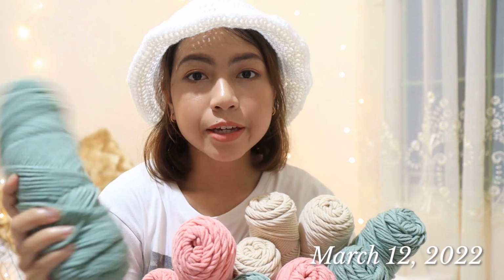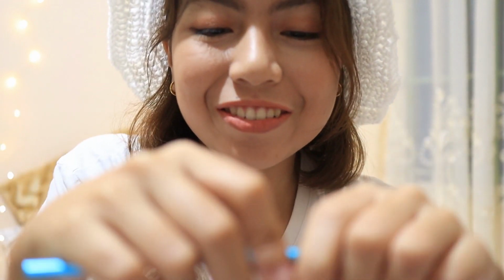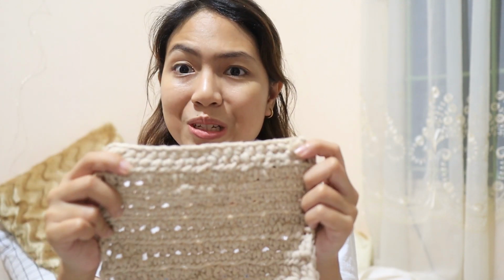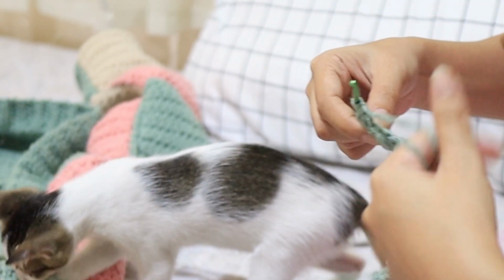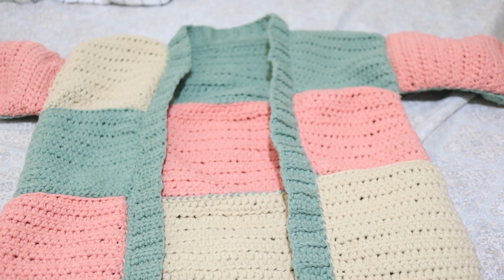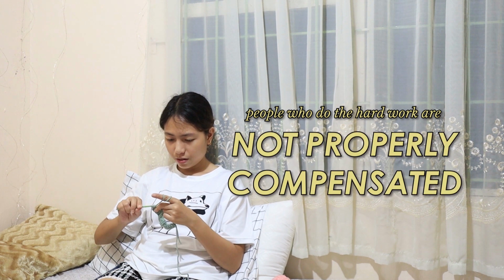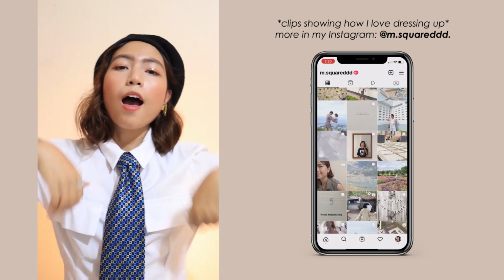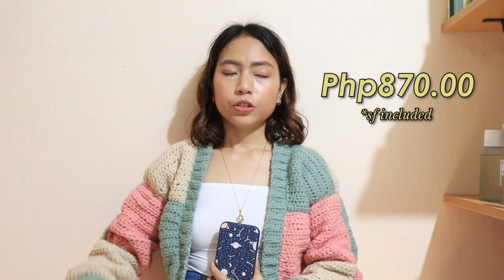handmade crocheted cardigan + thoughts on sustainable fashion (diy yarn?) | Em.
Henlooo! It's been two months since I last uploaded! Also finished filming this video a month ago but only got the power to edit it just this week lolol. I really hope I can get back on track and turn all my ideas into videos.

Anyway, I took up a new hobby and I'm really happy with how this whole project turned out. I also talked about sustainable fashion whilst having a clogged nose.

This video is more on the chitchatty side but I hope you won't skip it coz y'know...monetization purposes huhu pwease.

Since this isn't a tutorial video, here are the resources that I used as a guide:

Here are the references on the articles related to fast fashion and its effects to the environment:

Tech stuff used:

Lens - Canon EF-M 22mm F/2
Mic - Boya BY-M1
Editor - Adobe Premiere Pro/Adobe After Effects
Graphics - Figma/Adobe Photoshop

𝘆𝗲𝘀 𝗜 𝗯𝗼𝘂𝗴𝗵𝘁 𝗻𝗲𝘄 𝗴𝗲𝗮𝗿𝘀 𝗵𝗲𝗹𝗽 𝗺𝗲 𝗴𝗲𝘁 𝘁𝗵𝗮𝘁 𝗥𝗢𝗜 𝗽𝘄𝗲𝗮𝘀𝗲  (ღˇᴗˇ)｡o